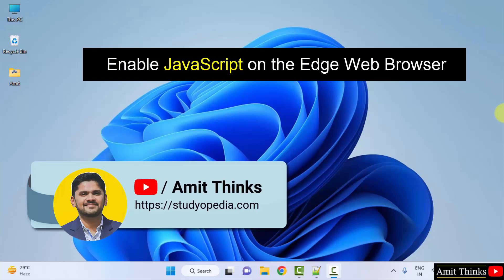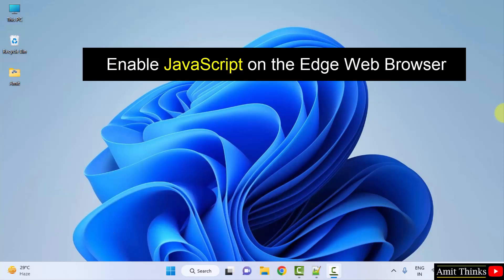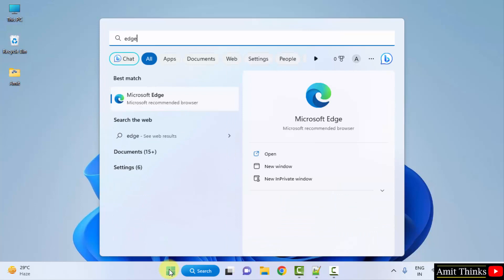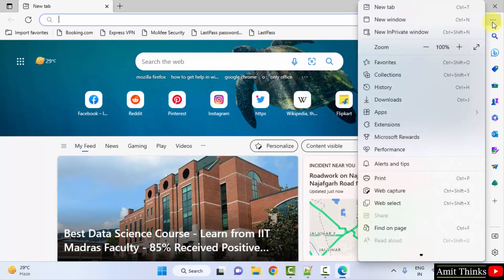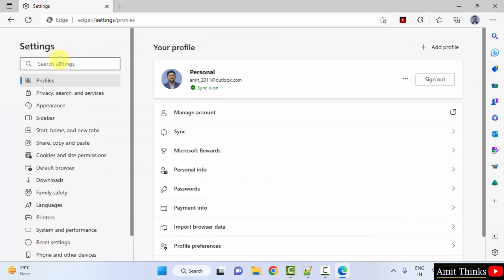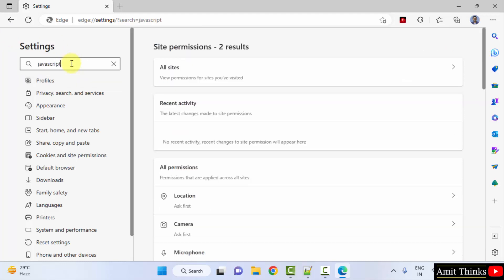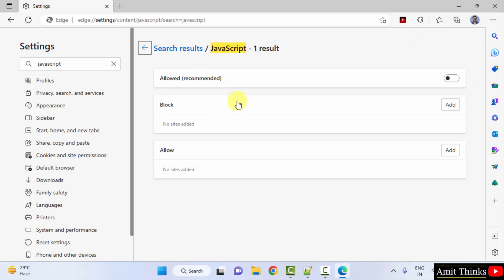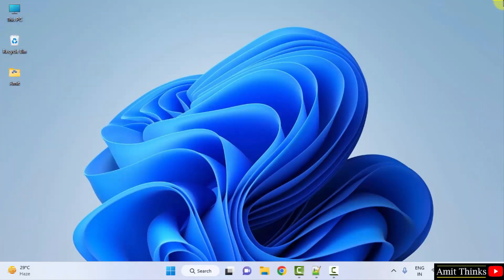How to Enable JavaScript on Microsoft Edge | Amit Thinks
In this video, we will learn how to enable JavaScript on the Microsoft Edge web browser.